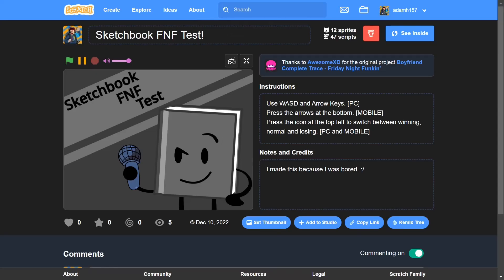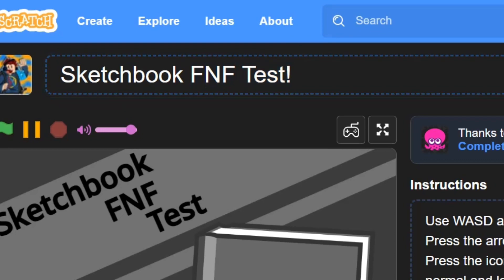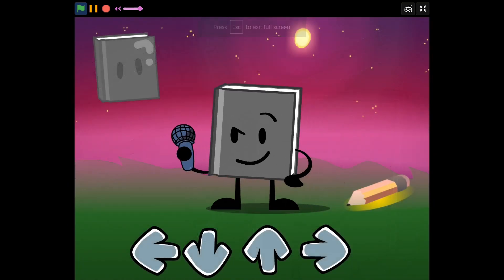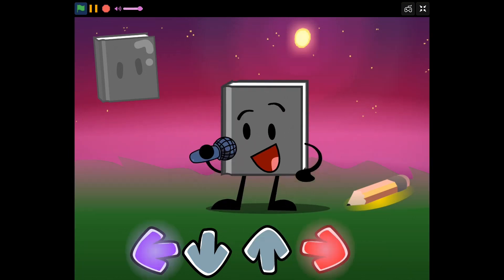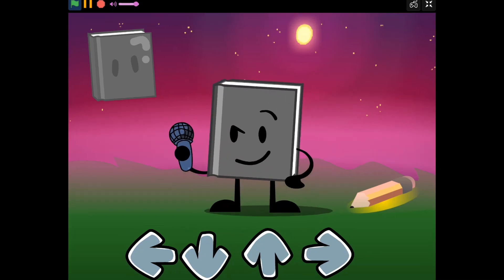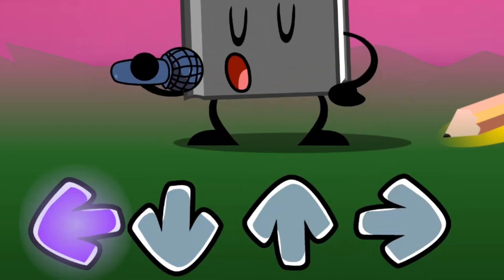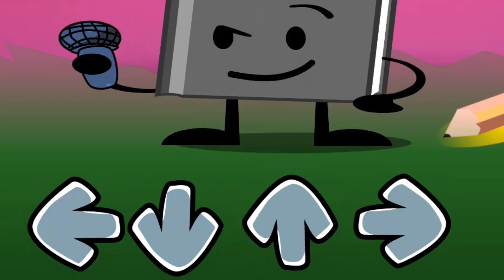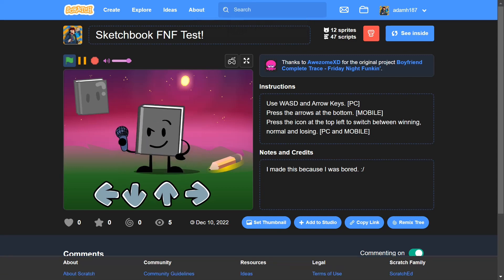Scratch Sketchbook FNF Test!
I made Sketchbook into a FNF Test project or scratch!